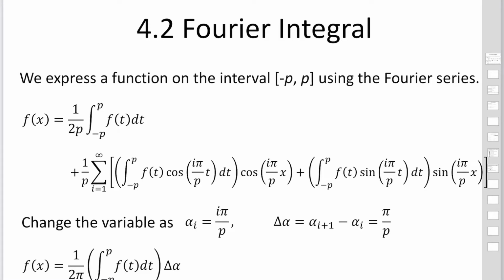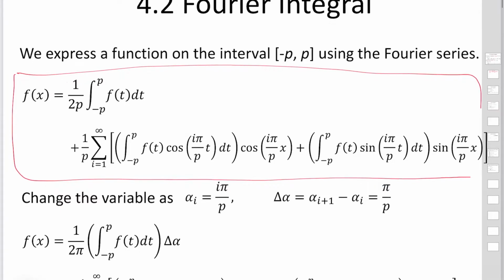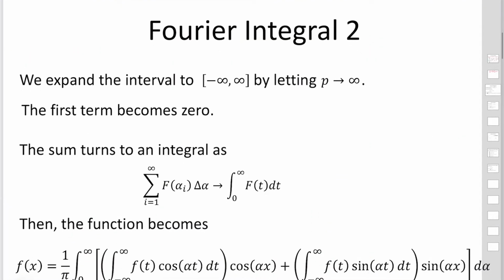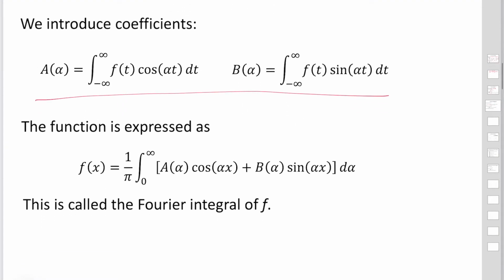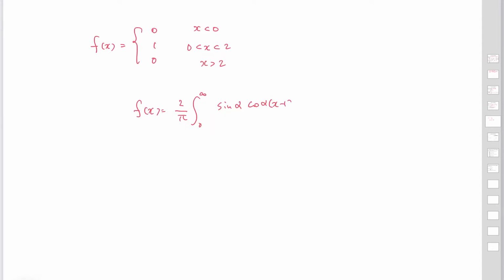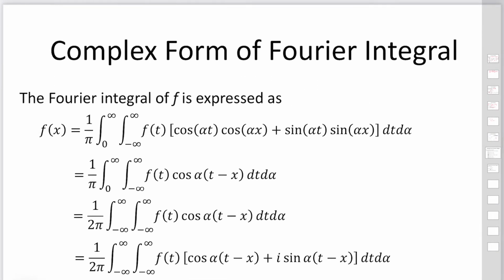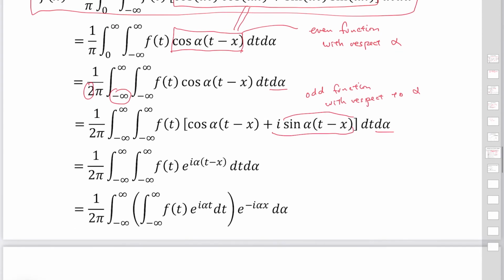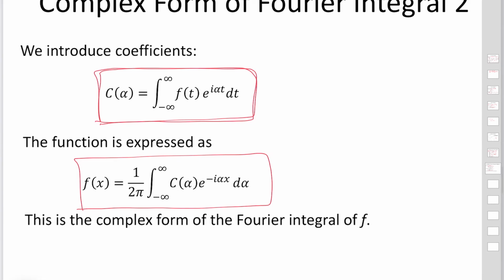III.4.2. Fourier Integral